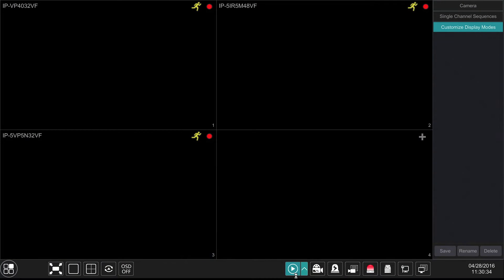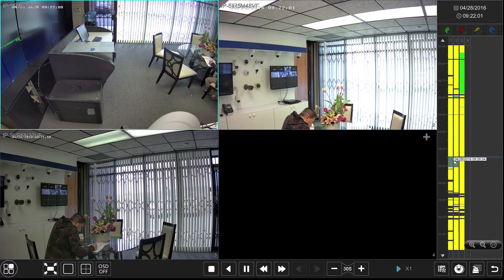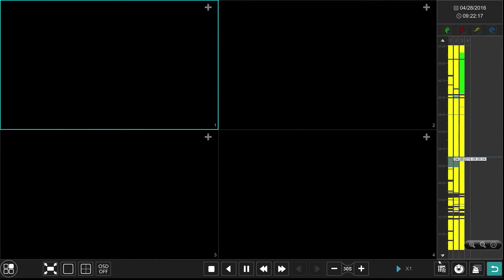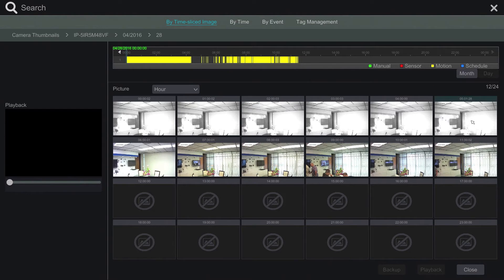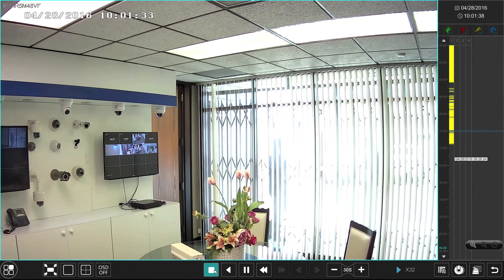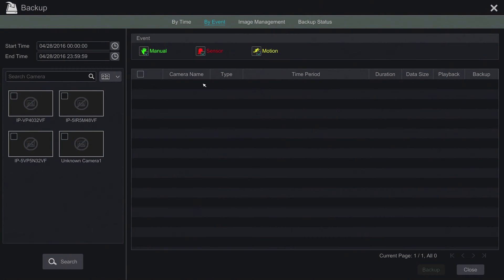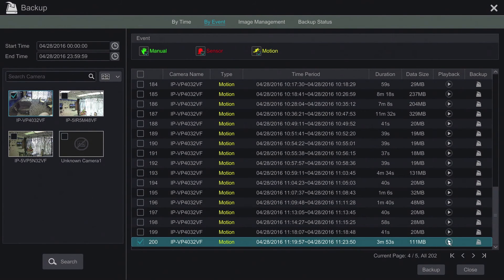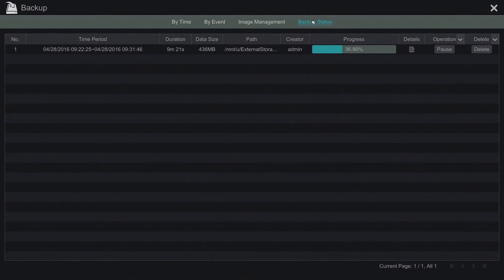How to Playback and Backup in Titanium System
This video shows you the step by step operation to playback and backup footage in Titanium